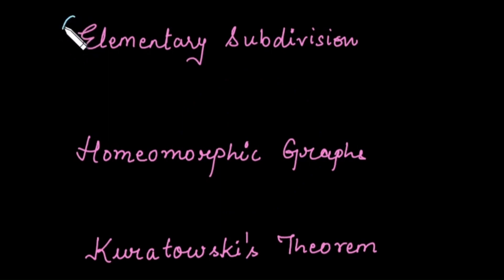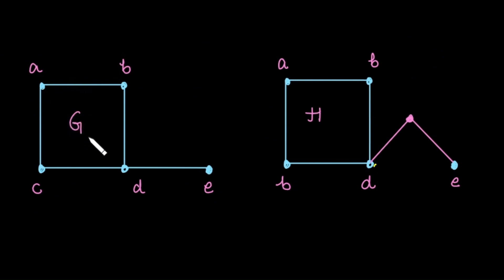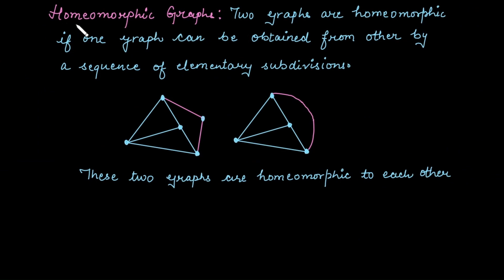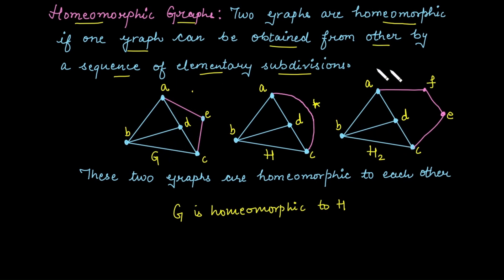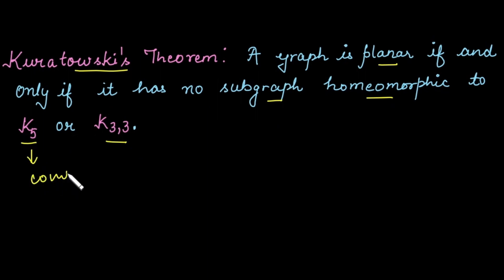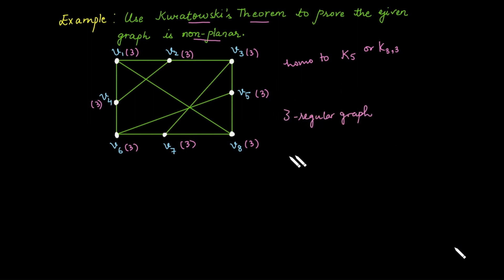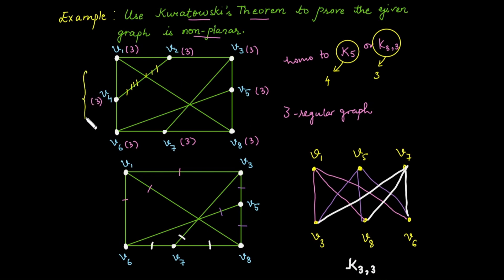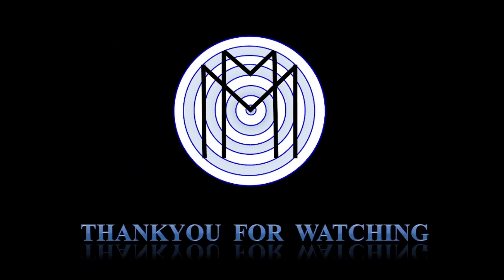Subdivisions, Homeomorphic graphs and Kuratowski’s Theorem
This video lecture introduces the “Subdivisions, Homeomorphic graphs and Kuratowski’s Theorem", offering valuable insights for students pursuing B.Sc., B.Tech, and M.Sc. degrees, as well as those preparing for competitive exams.

In this video, you'll learn about the operation performed on graphs known as elementary subdivision. With the aid of elementary subdivision, you'll explore how to determine whether two graphs are homeomorphic or not. Additionally, you'll discover the implementation of Kuratowski's theorem through an example demonstration to ascertain whether a graph is non-planar or not.